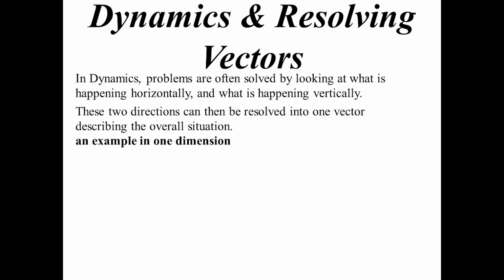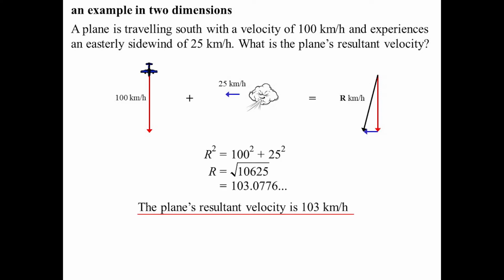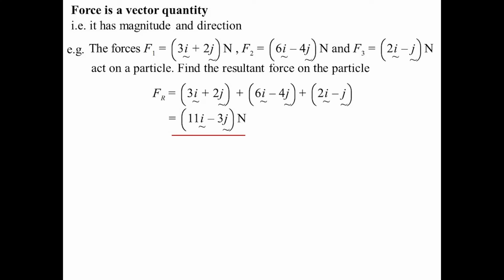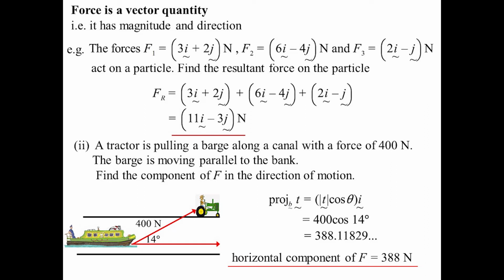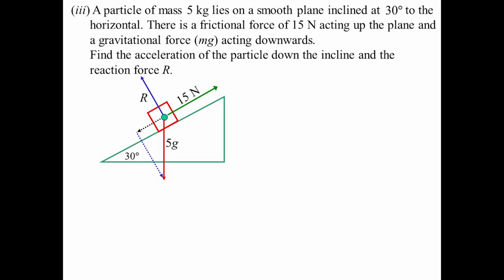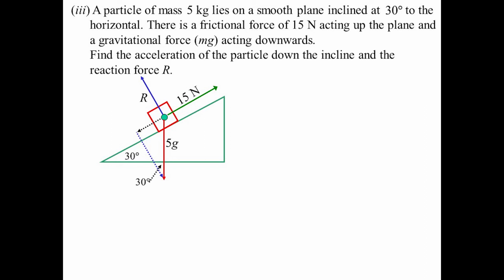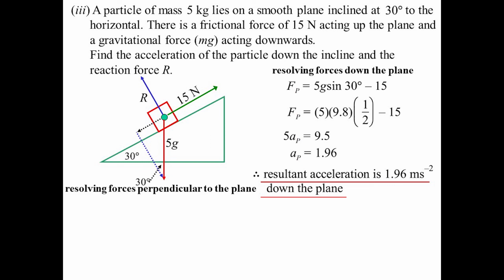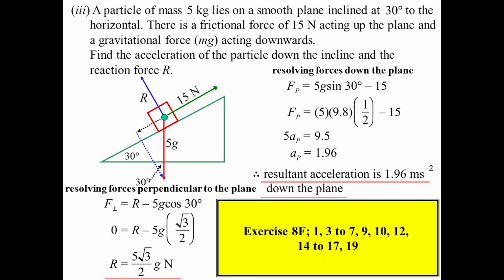12X1 T03 06 dynamics & resolving vectors 2020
Using vectors in the solving of dynamics problems